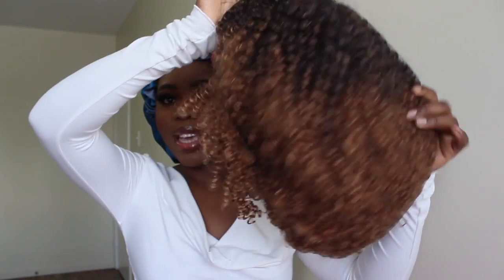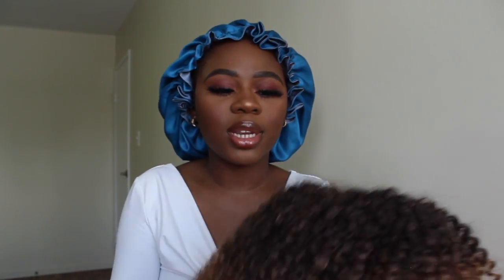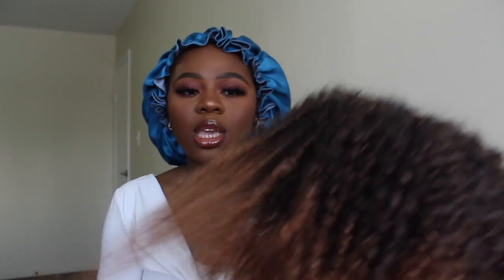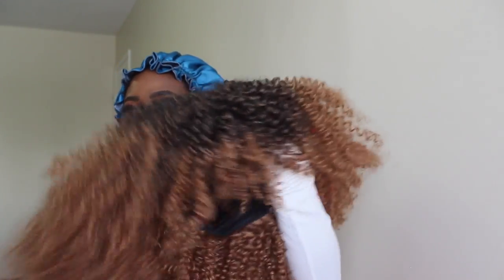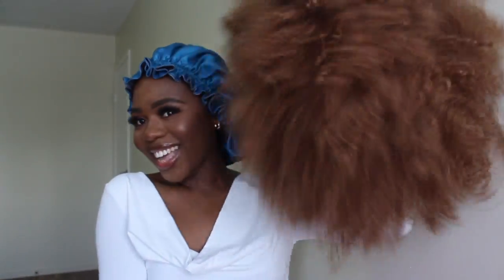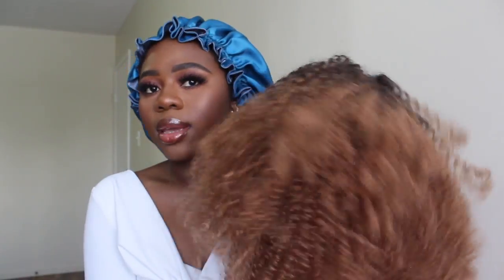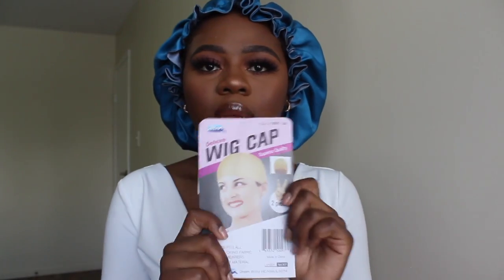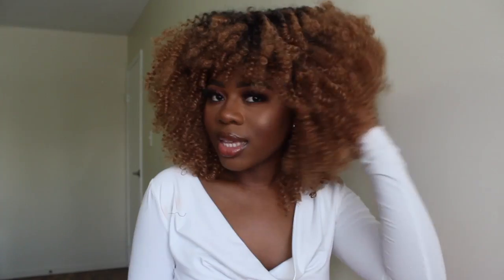HOW TO WEAR NATURAL AFFORDABLE AFRO KINKY CURLY SYNTHETIC WIG FROM ALI EXPRESS FT. FAERSA HAIR 2022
I apologize for the bad lighting, working on my setting y'all. Lets talk about this affordable $27 dollars (CAD)  Afro kinky curly synthetic wig i found on Ali express.

WIG DETAIL:

Density & Length: 180 % 14 inch
Wig Style: Afro Kinky Curly
Hair Material:Synthetic
Cap Size: Average Size

FAQ:
Age: 26
Ethnicity: Ghanaian Canadian
Camera: iPhone 11pro (for now)